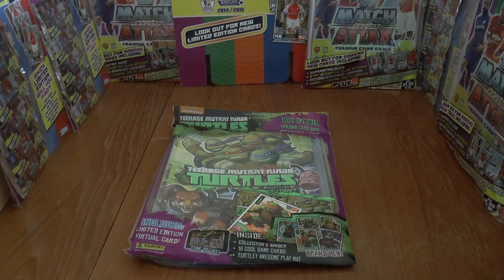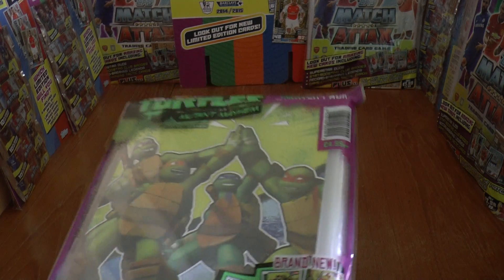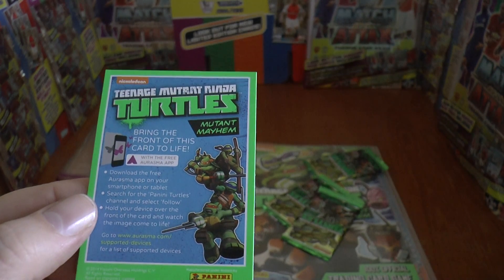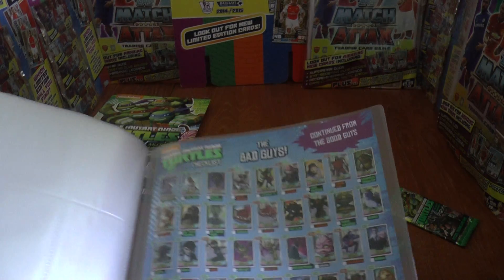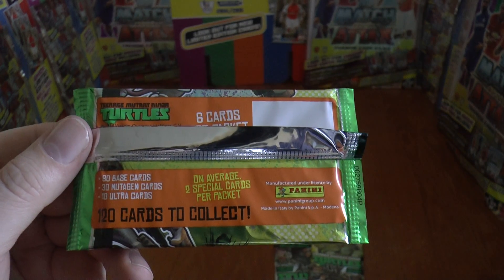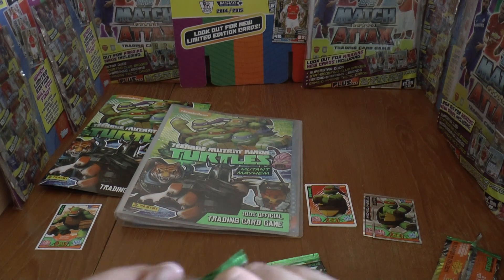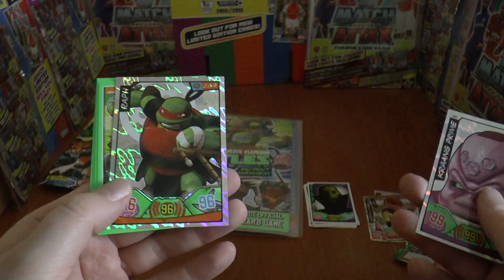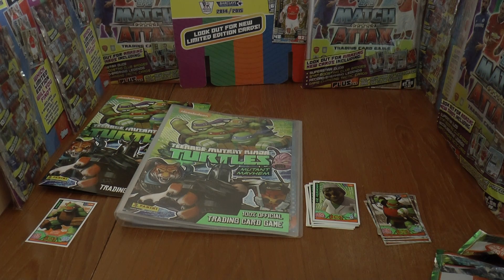Nickelodeon Teenage Mutant Ninja Turtles MUTANT MAYHEM Trading Cards Starter Pack Review - Panini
Here we open & review the Panini Nickelodeon TEENAGE MUTANT NINJA TURTLES "MUTANT MAYHEM" Starter Pack which includes a Collector Binder, Game Board, 3 packs and a Random Limited Edition...all for the price of £4.99 in all good newsagents...Enjoy!!!